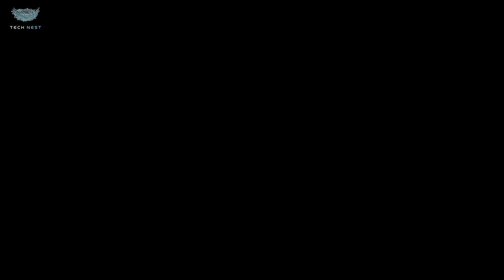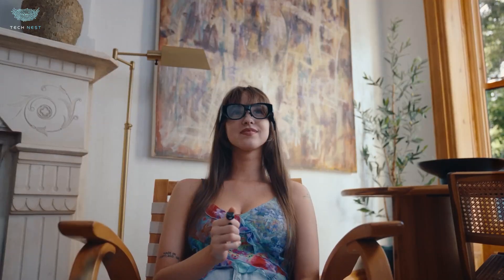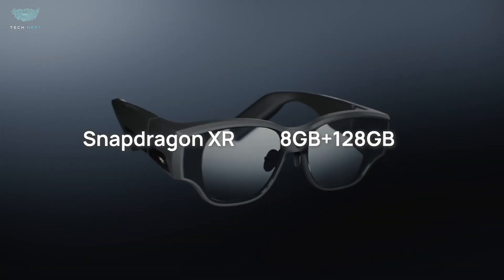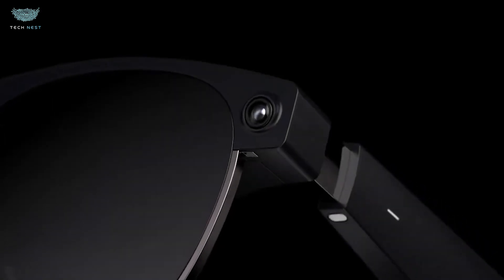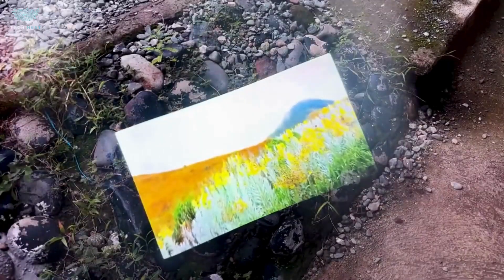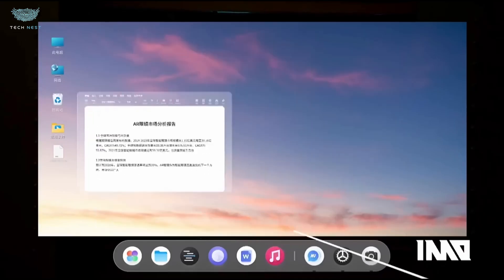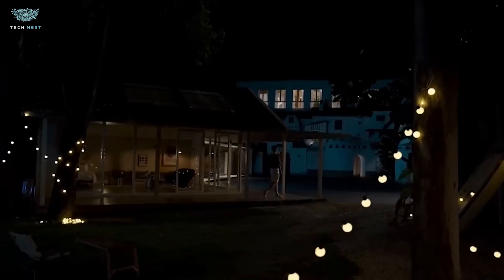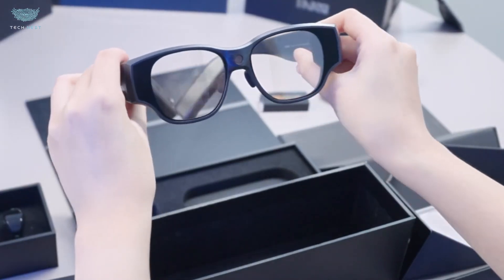These Smart Glasses Might Replace Your Laptop | INMO Air 3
In this video, we dive deep into the INMO Air 3 review — exploring its design, features, and how it stacks up against the competition like Ray-Ban Meta, XREAL Air 2 Ultra, and Apple Vision Pro.
👓 What’s inside the video:
• Full specs & display performance breakdown
• Real-world AR use for creators & travelers
• Battery life & comfort test
• Honest pros and cons
These might just be the first AR glasses worth wearing every day.